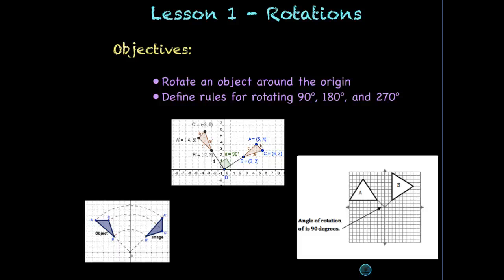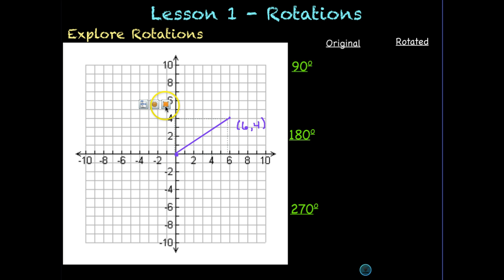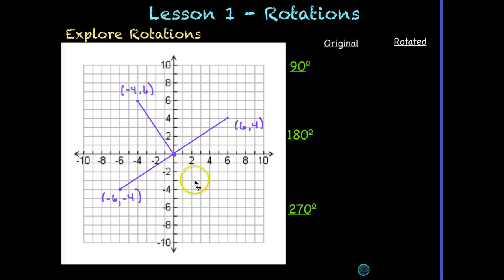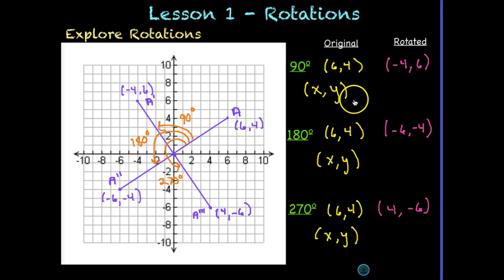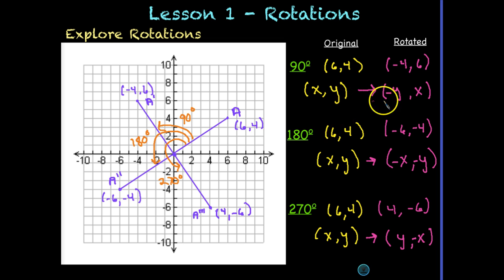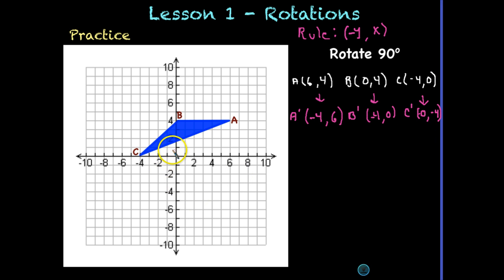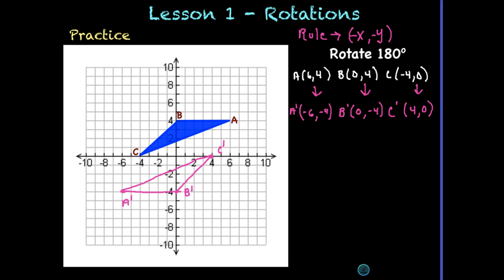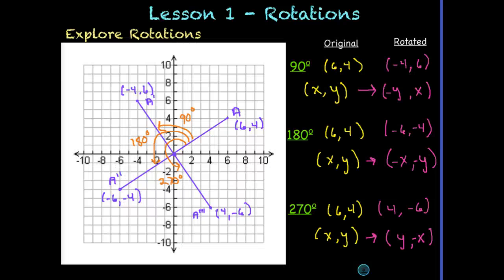Lesson 1 - Rotations